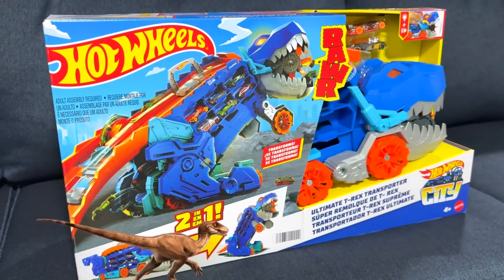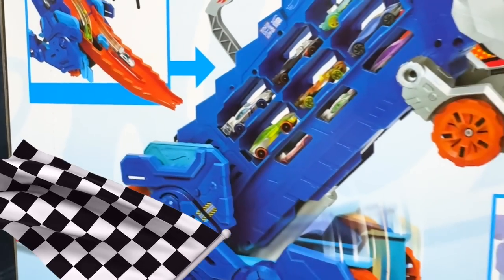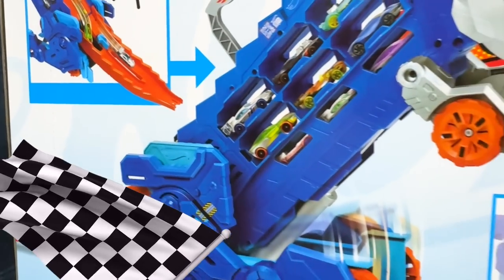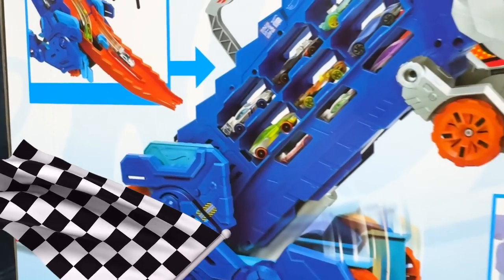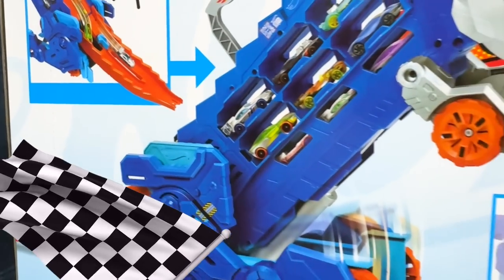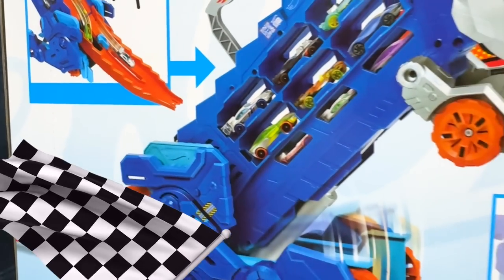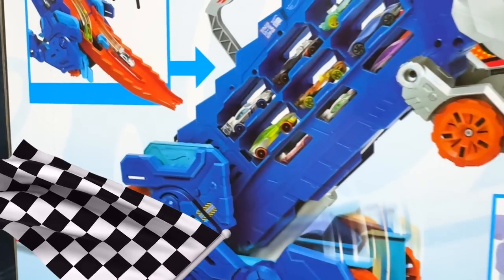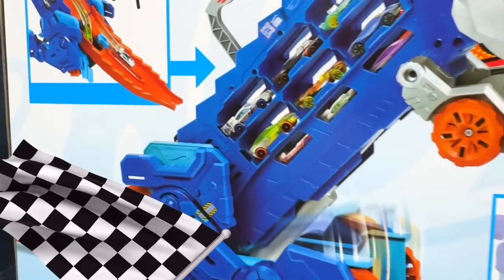Hot Wheels Ultimate T-Rex Transporter!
The Ultimate T-Rex Transporter is the best way to carry your favorite Hot Wheels toy cars through the city! This play set can launch cars from the skull, devour vehicles into a storage compartment, and even transform into a downhill raceway!

Chapters:
0:00 Ultimate T-Rex Transporter Review
2:06 Unboxing the T-Rex Transporter
2:50 Playing with the Hot Wheels T-Rex
4:55 Storing Hot Wheels in the Transporter
6:40 Ultimate T-Rex Transporter Raceway
8:31 Hot Wheels City T-Rex Sound Effects
9:00 Outro